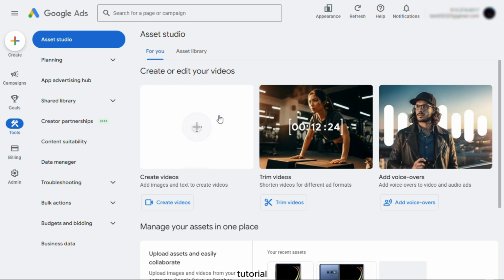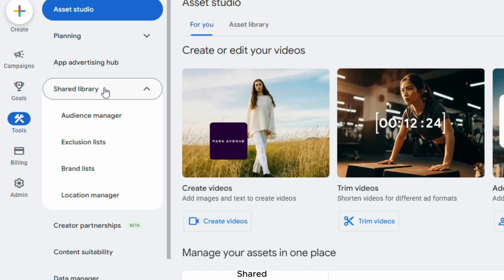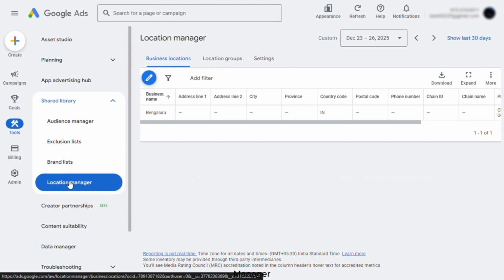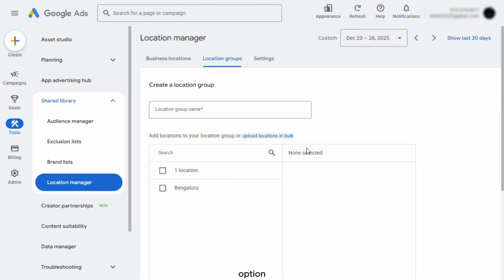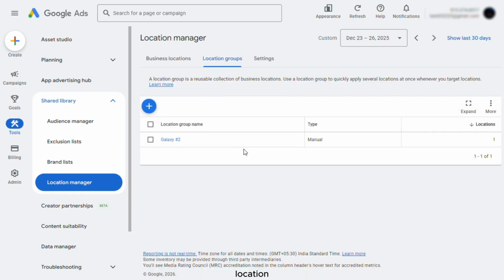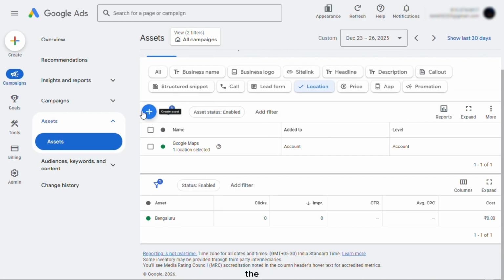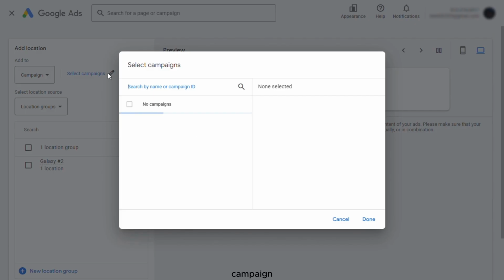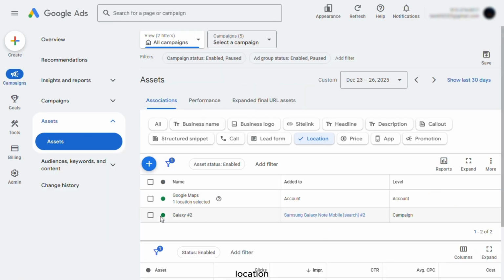How to Set Up Asset Locations in Google Ads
In this tutorial, you’ll learn how to set up location assets in Google Ads to show your business address, map location, and directions directly in your ads.

Location assets help drive in-store visits, but they only work if your Google Business Profile is linked correctly.

In this video, you’ll learn:
– What location assets are in Google Ads
– How to link Google Business Profile to Google Ads
– How to add and manage location assets
– Where location assets appear in ads
– Common reasons location assets don’t show

Ideal for local businesses, agencies, and advertisers running location-based campaigns.